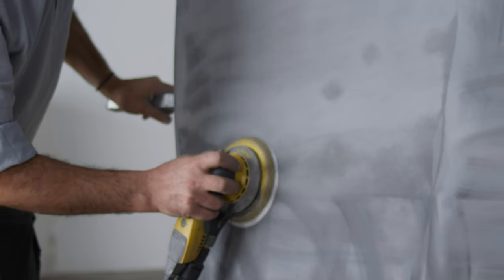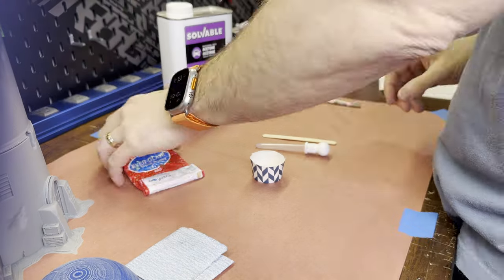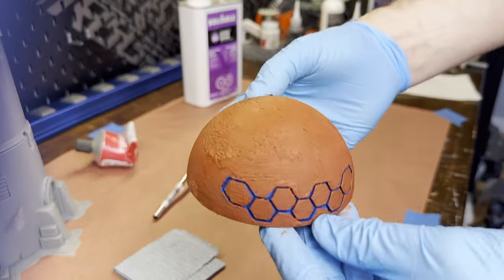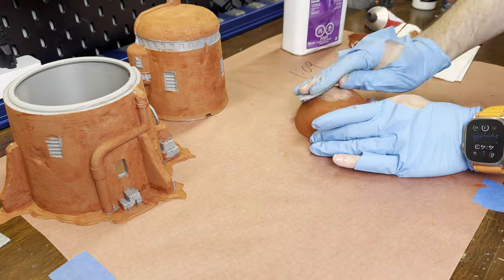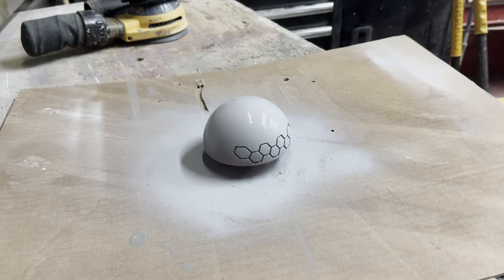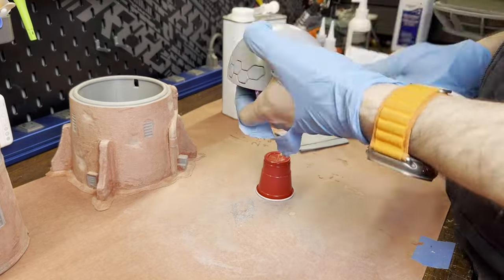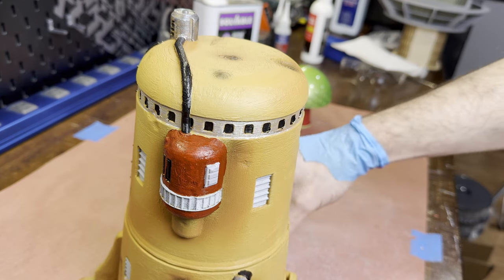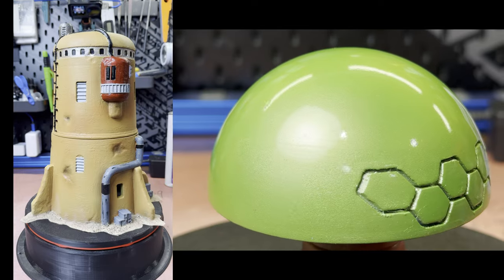Hide 3D print layer lines with Acetone and Glazing Putty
Fast and easy way to hide layer lines on your prints. The process involves thinning glazing putty with acetone to create a paste or thick paint and then applying it to your print. In the video I show how to use this to achieve a high gloss finish and a rough textured finish.

Chapters:
Intro: 0:00
Mixing: 1:30
Applying: 2:00
Sanding: 4:24
Priming: 5:47
Paint: 7:20
Final: 8:55